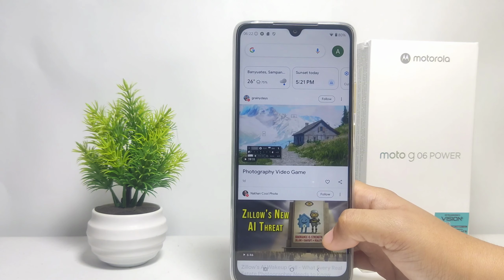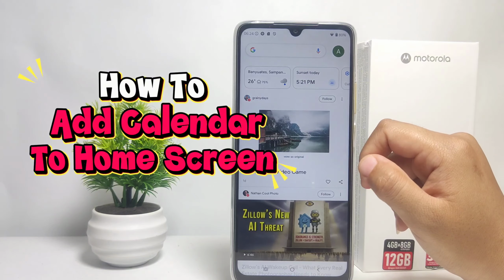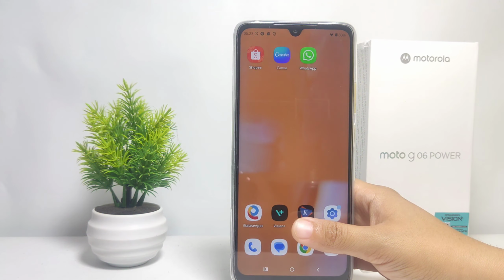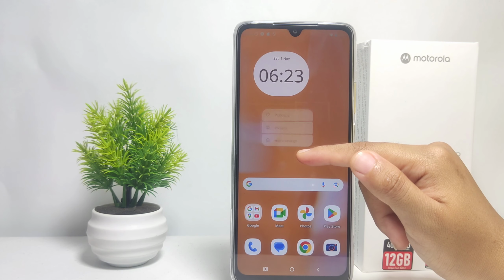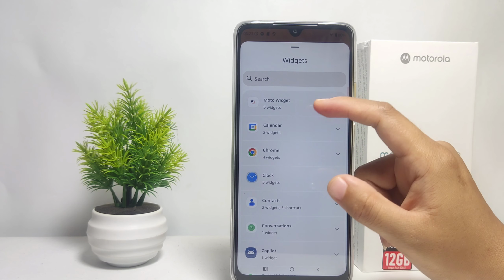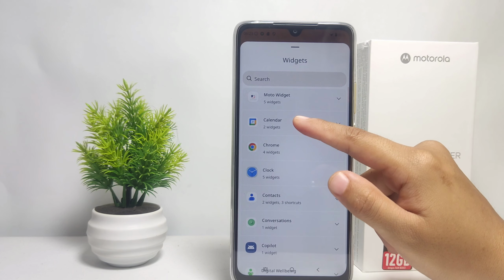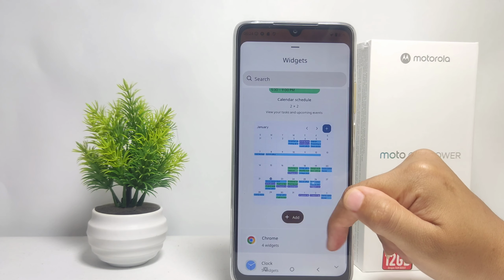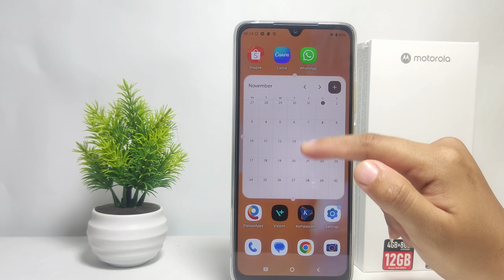How To Add Calendar To Home Screen On Motorola G 06 Power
This video is relevant:
how to add calendar to home screen
how to add calendar to home screen on motorola
how to add calendar to home screen on g 06 power
motorola
add calendar to home screen on motorola g 06 power
how to add calendar to home screen motorola
tutorials add calendar to home screen on motorola g 06 power
how to insert calendar to home screen on motorola g 06 power